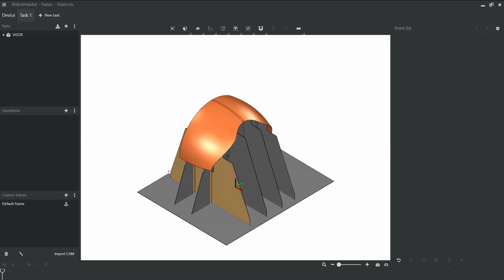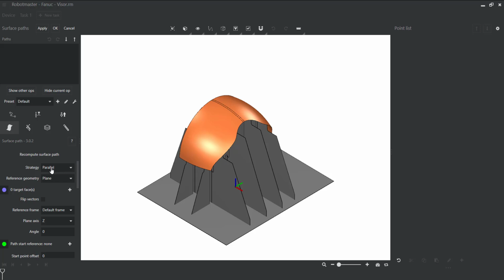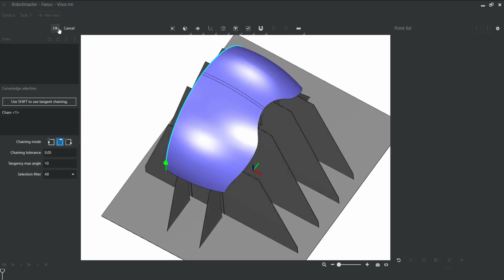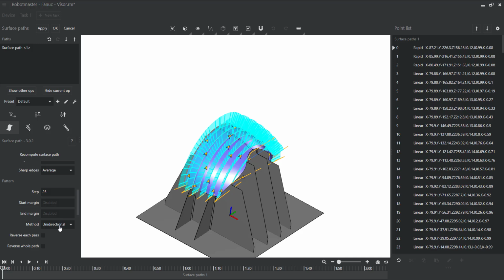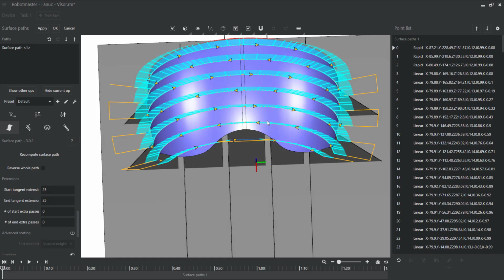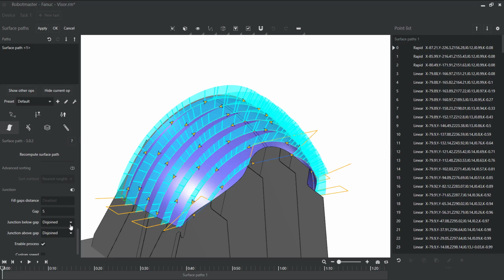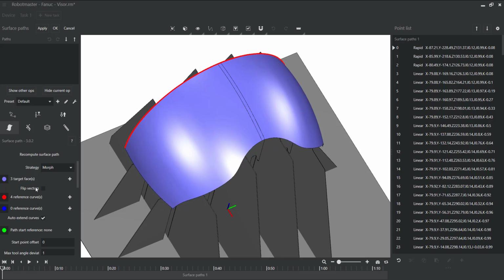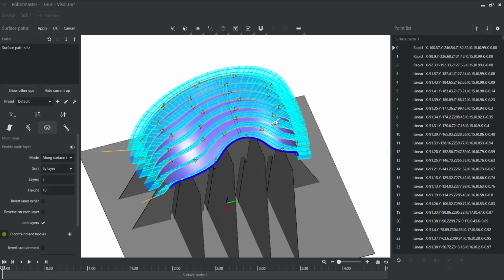Robotmaster: Surface Paths Module Demo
Join us for an in-depth demo of the Robotmaster Surface Paths Module, showcasing its powerful capabilities for programming complex surface toolpaths. In this video, we focus on:

Key Features: Discover how the module simplifies the creation of parallel and morph toolpaths, delivering precision and efficiency for surface machining tasks.

Programming Walkthrough: Watch a step-by-step guide to programming both parallel and morph toolpaths, highlighting the intuitive interface and advanced path optimization.

Practical Applications: See how these toolpaths enhance surface finishing and adapt to intricate geometries.

Perfect for robotics engineers and automation enthusiasts looking to master surface path programming.